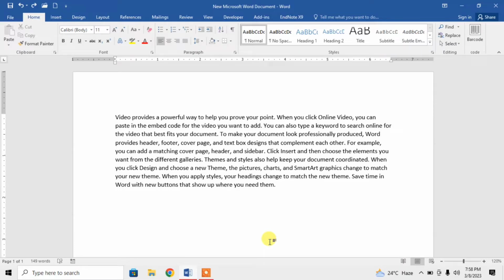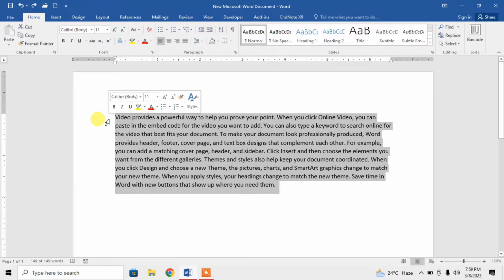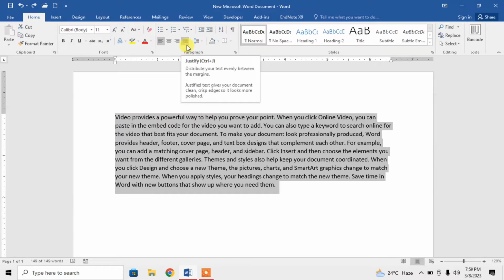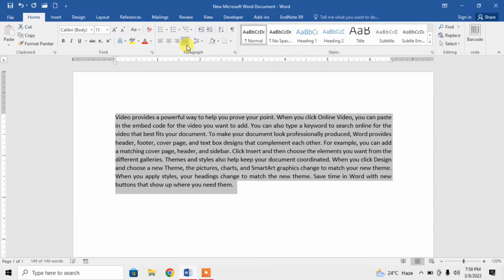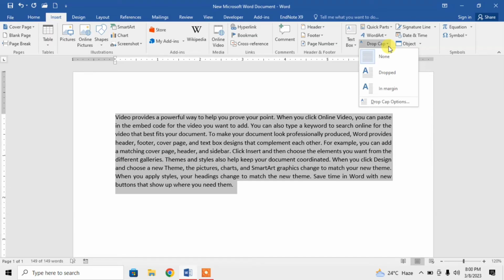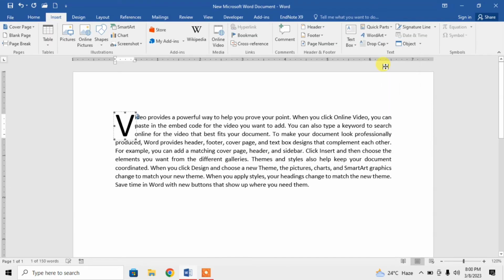How to Create Drop Cap in MS Word | Make First letter big in Microsoft Word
How Create Drop Cap in MS Word | Make First letter big in Microsoft Word
This tutorial of Microsoft Word shows how to create a drop cap in Microsoft word. This video describes how to make the first letter big in Microsoft Word.
This tutorial may also  work in Microsoft Word 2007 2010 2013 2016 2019 and  365